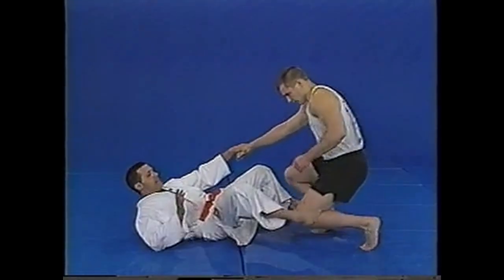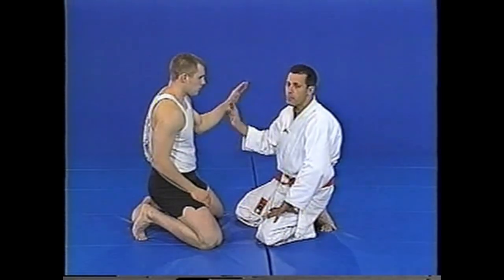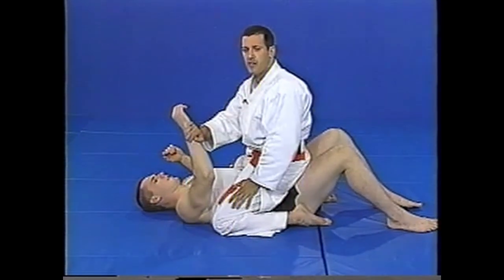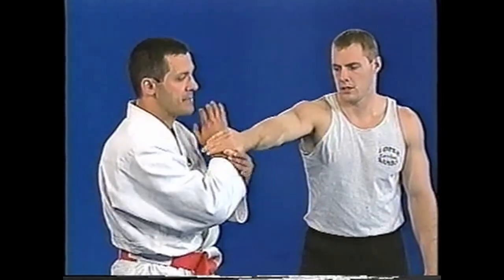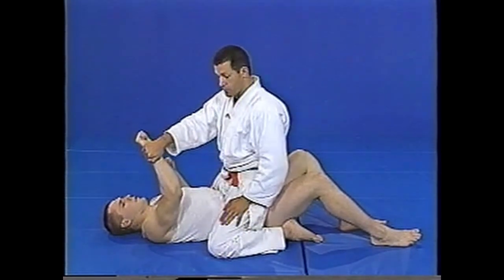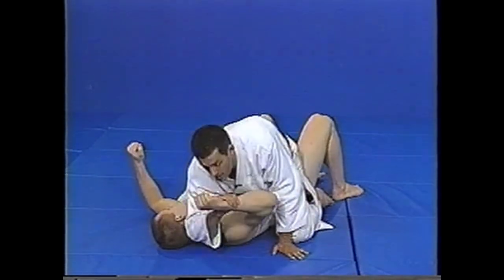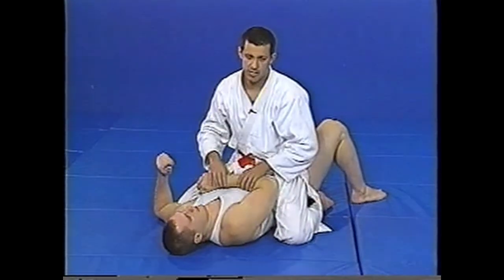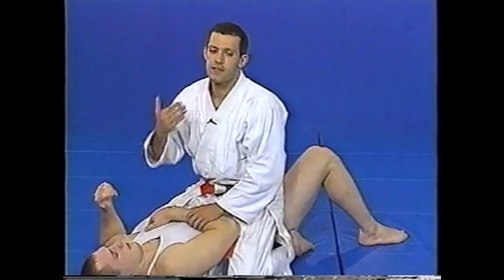Learn Combat Sambo, armbar and wristlock from bottom position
Combat Sambo wTonyLopez
⬇️⬇️ INFO ⬇️⬇️